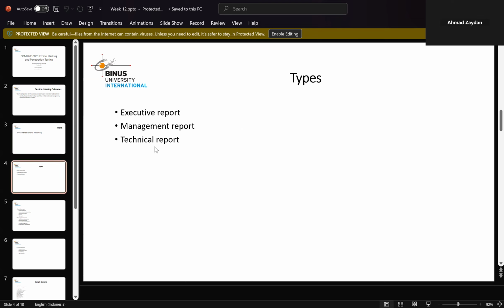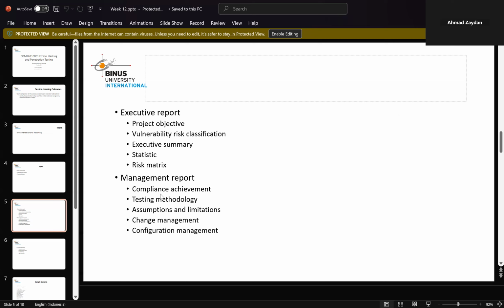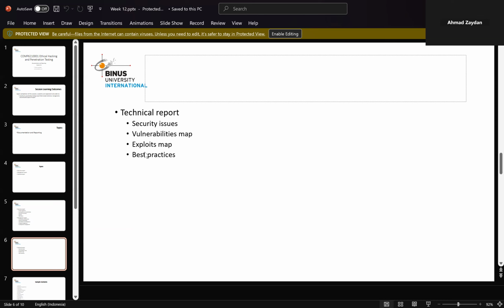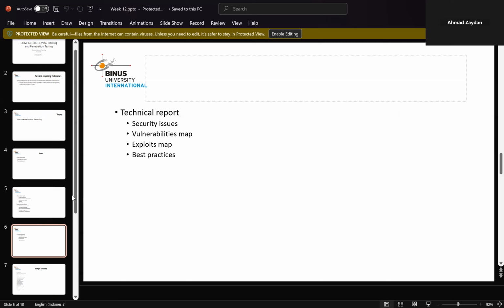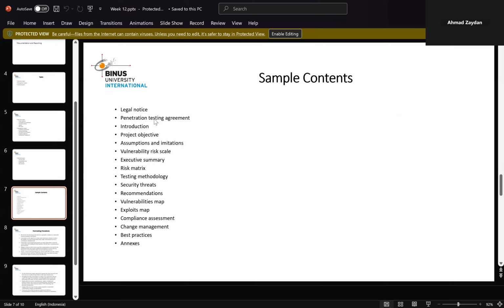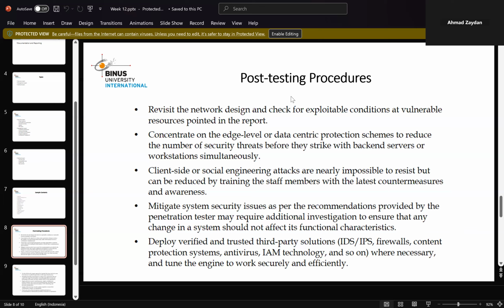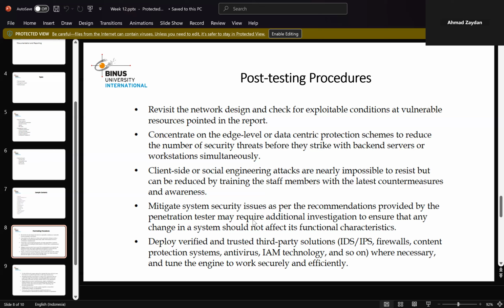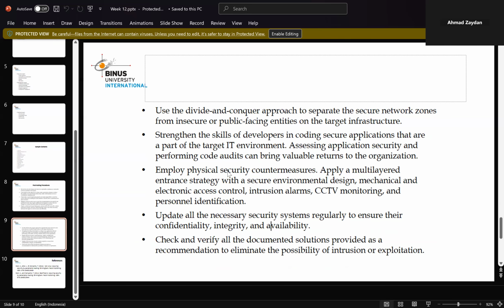Ethical Hacking and Penetration Testing Video Log for Session 12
This is presentation for the Ethical hacking and Penetration Testing Video Session 12